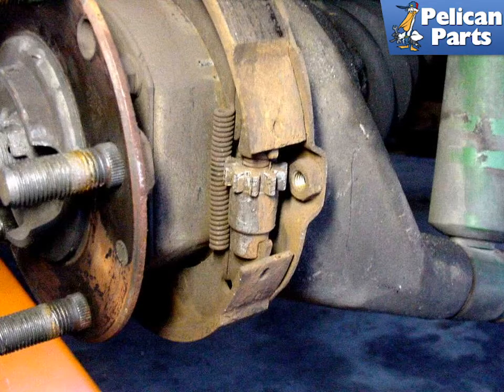Porsche 911 Parking Brake Adjustment (1965 - 1989)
Over the years, the parking brake on your 911 may become unadjusted and fail to perform properly. The adjustment of the brake shoes is an easy process, and shouldn't take you more than an hour to accomplish.

The first step is to raise the rear of the car and remove the two road wheels. This will allow you access to the rear calipers. Make sure that the parking brake lever is released. Using a screwdriver, push back slightly on the brake pads until the brake disc is allowed to turn freely on its spindle. Be careful to check the fluid level in the master cylinder reservoir, as pushing the pads back will make the fluid level rise and may cause it to overflow.

Once the brake disc can be moved easily, loosen the two nuts that attach the handbrake cable to the inside of the brake mechanism. If there is any pretension on these cables, then it will be difficult to adjust the handbrake. The adjustment of the parking brake shoes is accomplished by turning a small gear or sprocket with a screwdriver. Unfortunately, this sprocket can only be reached through a small access hole in the brake disc...